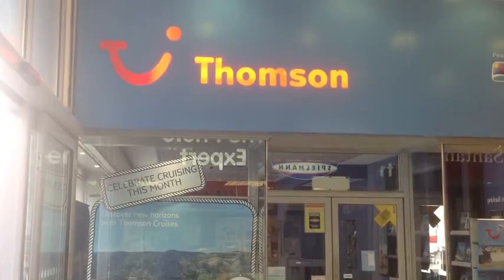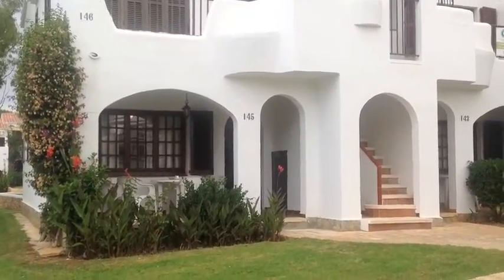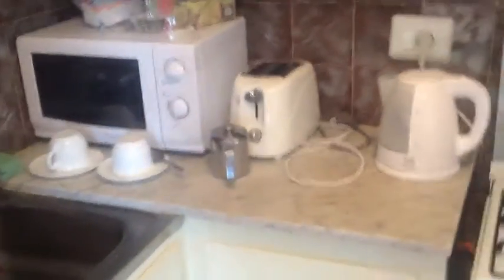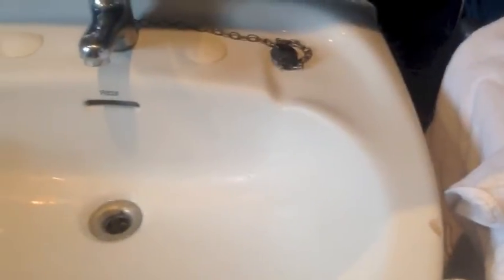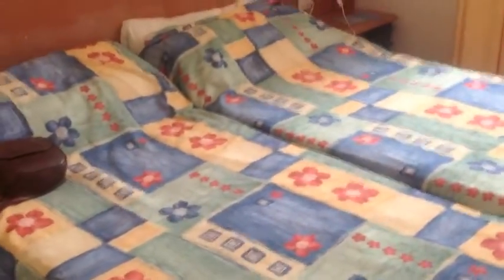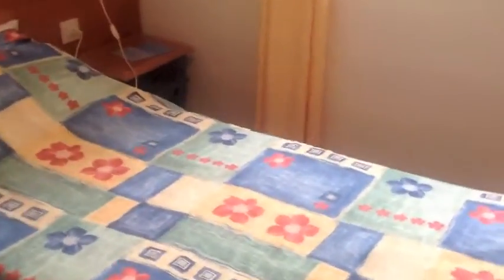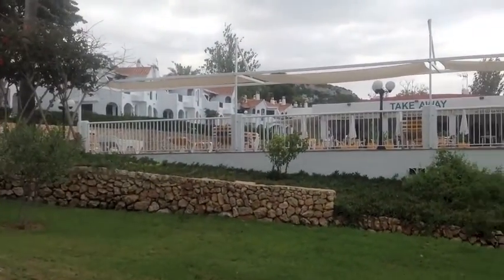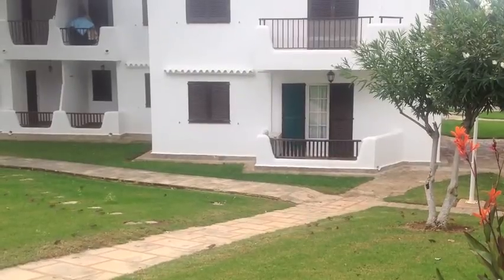Thomson / Skytours Holiday Reveiw for Son Bou Gardens, Menorca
Don't be misled by the Thomson rating system, we were told we had been booked into 3 star accommodation but it turned out to be 3T which is Thomson's own rating. actual rating was 2 star. (this was after saying we wanted luxury!!)
Thomson / Skytours   1/10
Son Bou Gardens   3/10  (okay if you don't mind dirty and shabby apartments)   Not all are like that, some are renovated.

Booked at the Kidderminster Thomson Branch.
We would not recommend them.   £1046 for 10 nights off peak was not that cheap.  Others we spoke to had managed all inclusive in the 4 star Lord Nelson Hotel for the same price., which they said was really nice.